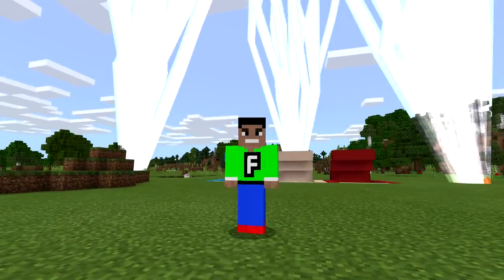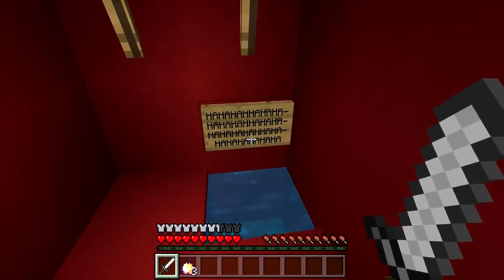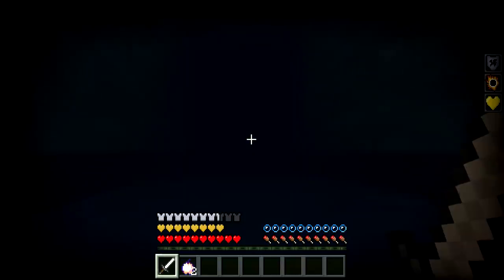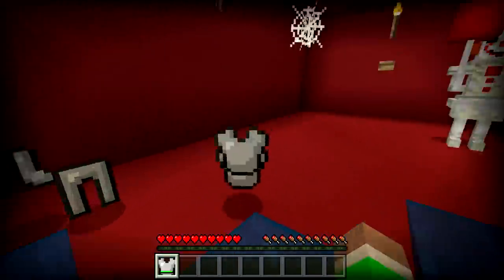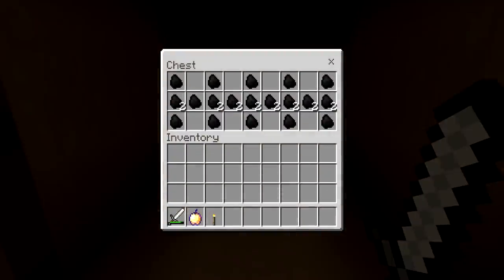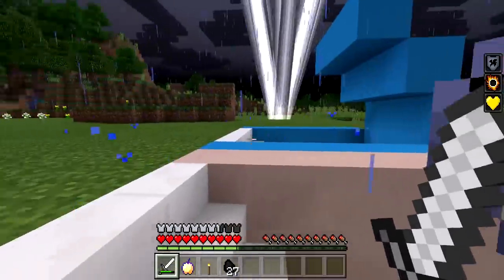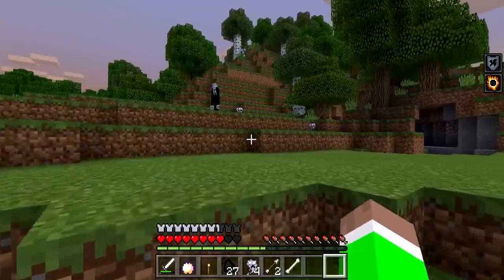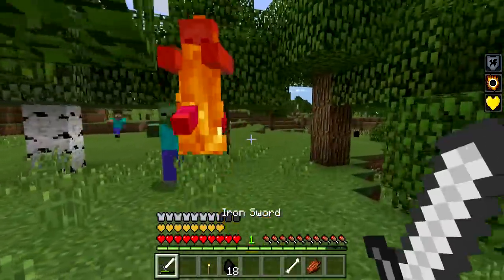Minecraft PE : DO NOT CHOOSE THE WRONG SECRET BASE! (Herobrine, Slenderman & Pennywise)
✔️DO NOT CHOOSE THE WRONG SECRET BASE in MCPE! Hopefully you guys enjoy this video leave a rating down below :)

The Squad!